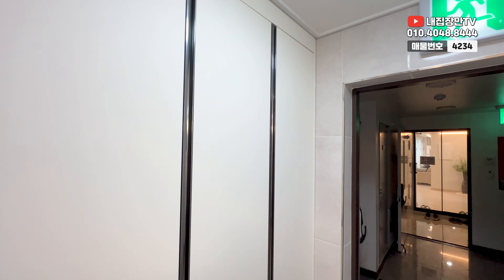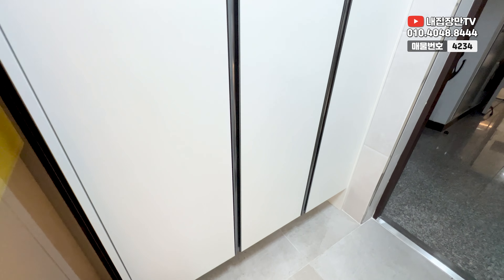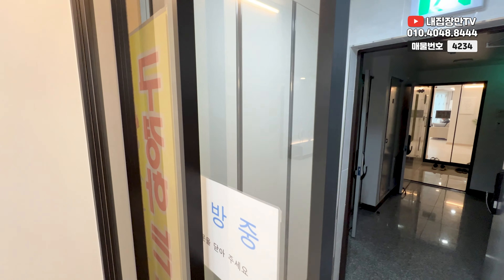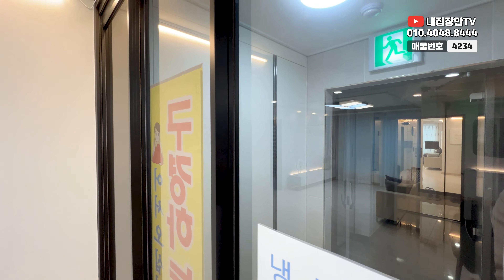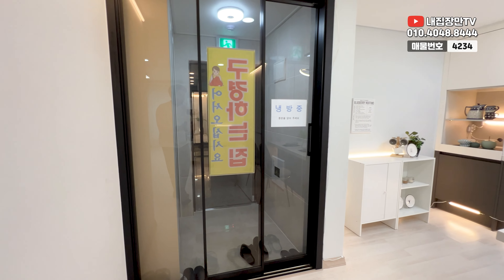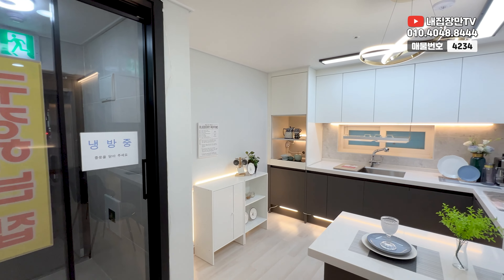용인에는 저렴하고 좋은 집 없나요? 있습니다! 2억대로 분양 중! 관리 편한 단지형 구성, 아파트식 지하주차장, 전기차충전! 용인 처인구 김량장동 [용인신축빌라](No.4234)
자세한 내용은 더보기 클릭 ☞

(No.4234)
용인에는 저렴하고 좋은 집 없나요? 있습니다!
2억대로 분양 중!
관리 편한 단지형 구성, 아파트식 지하주차장, 전기차충전!
용인 처인구 김량장동
[용인신축빌라]

▶ 내집장만을 위한 모든정보!! "내집장만TV"
※ 신축빌라, 신축아파트, 단독주택, 타운하우스 분양현장안내

▷ 위        치 : 용인시 처인구 김량장동
▷ 종        류 : 다세대주택
▷ 총  세  대 : 총 2개동 5층 30세대
▷ 준        공 : 준공완료
▷ 분  양  가 : 2억대~
▷ 실입주금 : 2천만원~ (문의)
▷ 구        조 : 방2 화1
                        방3 화2
▷ 옵        션 : LG 2in1 에어컨 (거실, 안방)
                        하이라이트
                        아일랜드식탁

▷ 특        징 : 전기차충전 / 택배보관함 / 공용창고
                        단지형 구성 / 공동경비실
                        아파트식 지하주차장 (엘리베이터 연결)
                        용인IC 차량 10분, 김량장역, 고진역
                        공원 산책 편리, 초중고 도보 거리

📡 내집장만TV는 직접 시행, 시공, 분양을 하는 업체로써 고객님이 원하는
니즈를 정확하게 파악하여 내집마련을 하시는데에 보탬이 되겠습니다.